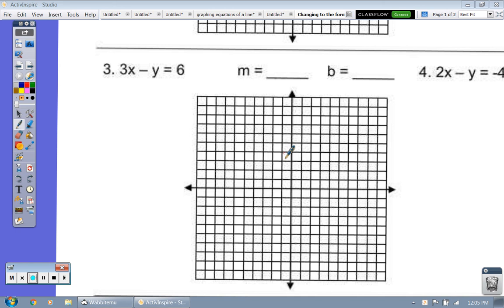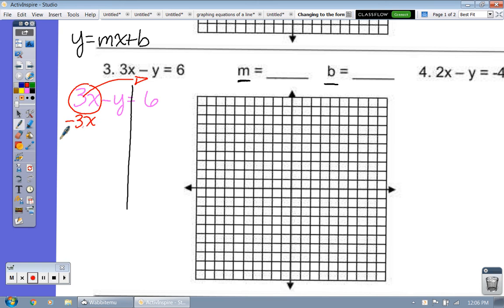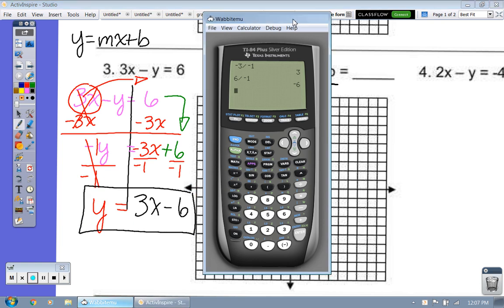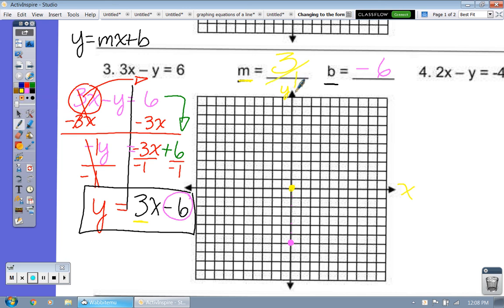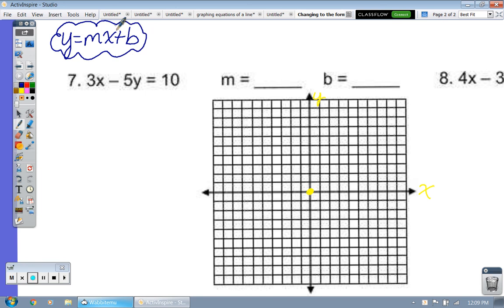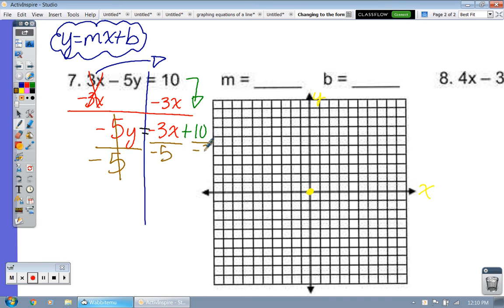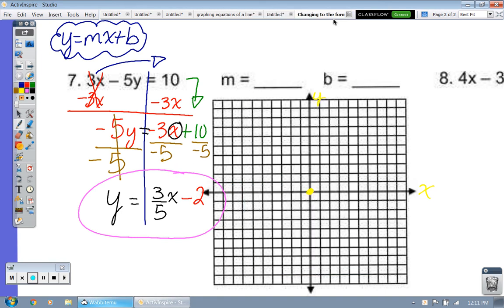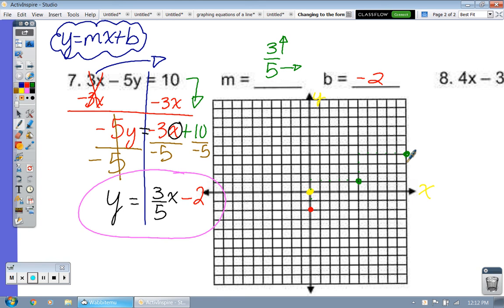Changing ax + by = c to y = mx + b and Graphing the Line - Algebra 1 EOC STAAR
How to graph a line that is not in y = mx + b form.  1st, you have to move the x term to the other side by doing opposites.  Then, divide by the number in front of y to everything on the other side.  Do some "house keeping" and clean up any fractions.  Now, you can graph.
TEXAS SECONDARY MATHEMATICS - 3rd 6 weeks 2016 ALGEBRA 1